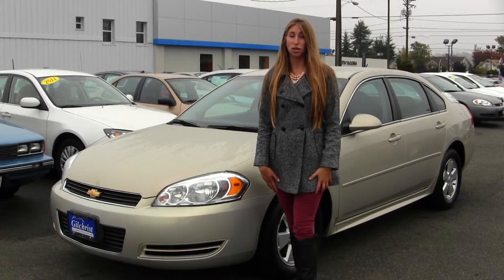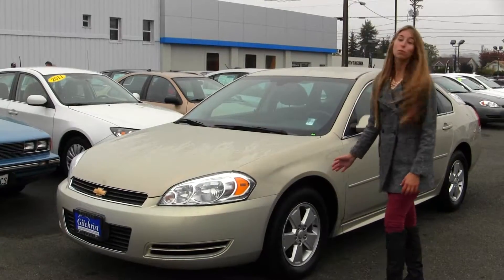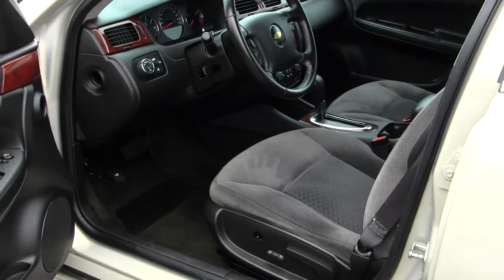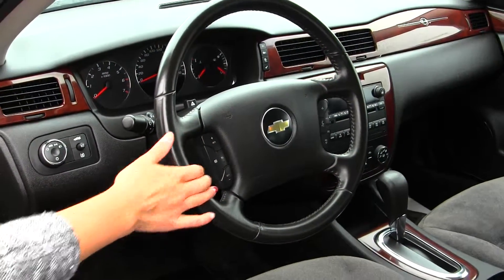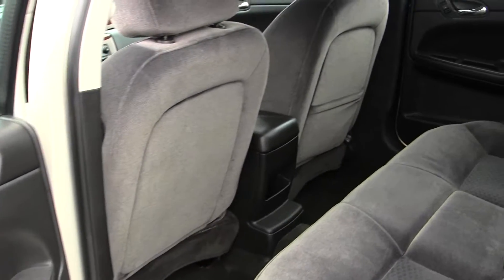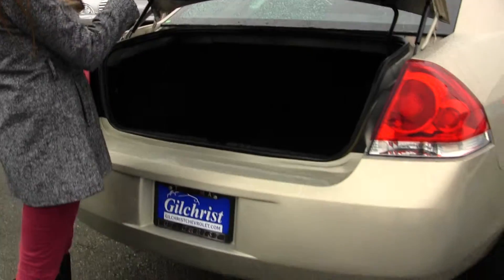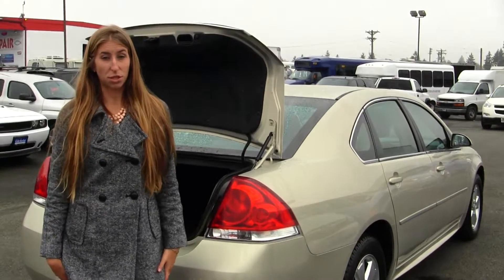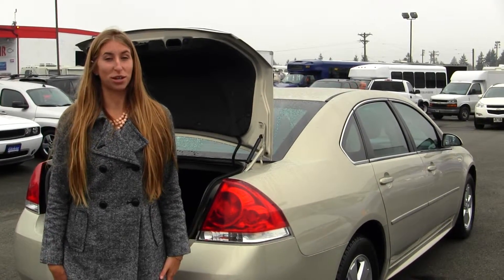Virtual Walk Around Video of a 2010 Chevrolet Impala LT at Gilchrist Chevrolet in Tacoma, WA 5542